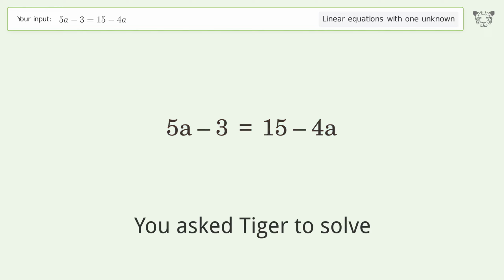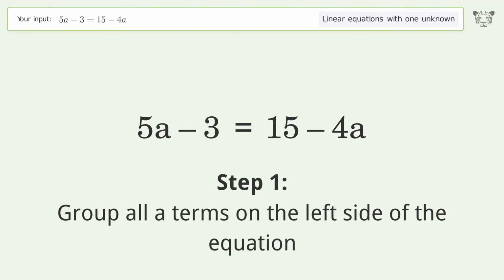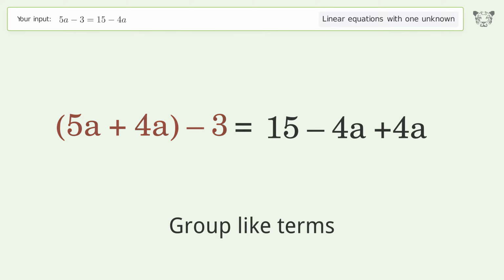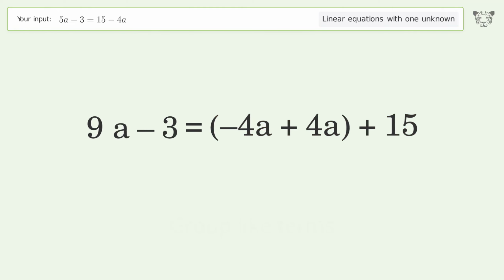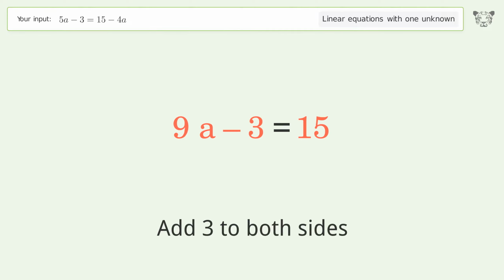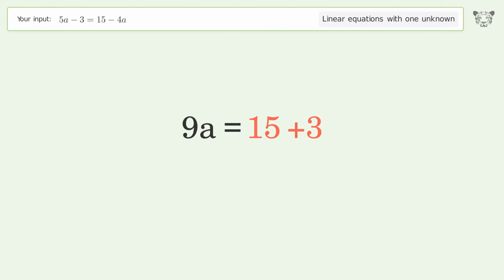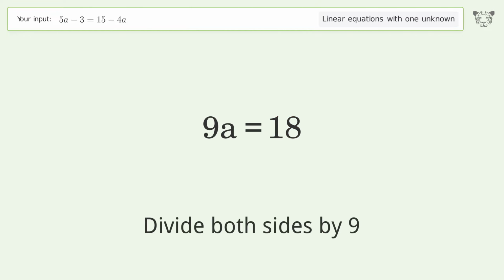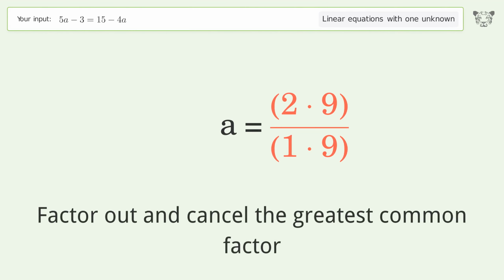Linear equation with one unknown: Solve 5a-3=15-4a step-by-step solution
Solving 5a-3=15-4a using the linear equation with one unknown solver

for a step-by-step and more tips and tricks for dealing with linear equations with one unknown.